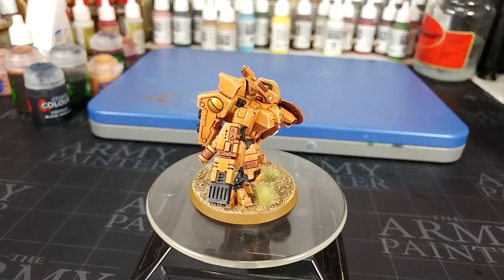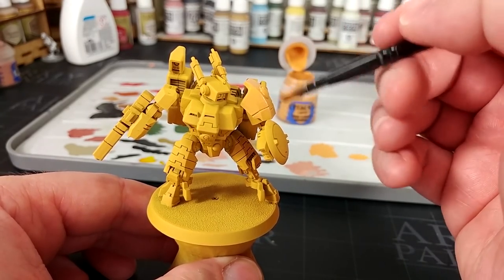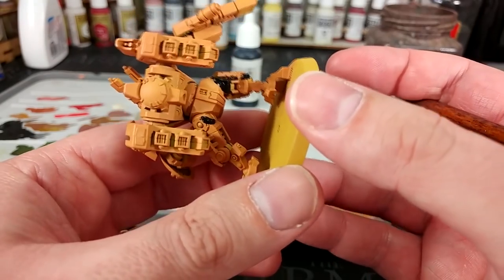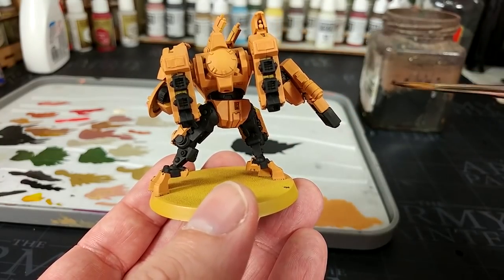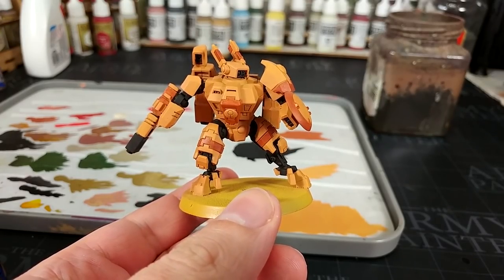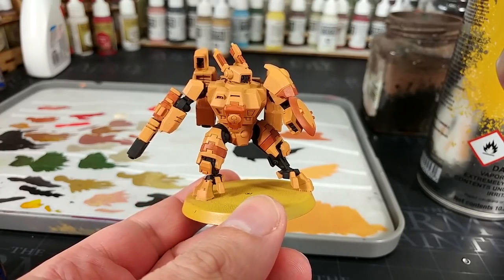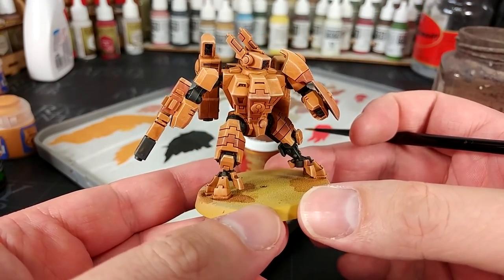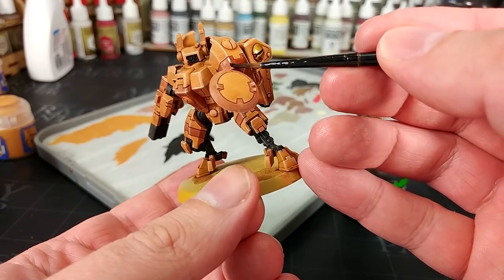T'au Crisis Battlesuits the Simple Way - How I Paint Things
Crisis Battlesuits are an iconic part of the T'au range, and it's a rare army that'll hit the table without a few of these providing rapid reaction fire support. Luckily enough, they aren't particularly difficult to paint!

It turns out GW doesn't make Averland Sunset in a can any more! My mistake - there's so many of them available at my local store that I'd never realised they were out of production. Instead, try a primer of Wraithbone!

It's been a very long time since I've actually painted any battlesuits, so it was an interesting challenge to tackle an old miniature with some new tricks. The paints have certainly come a long way from when I was first drybrushing Farsight Enclave Fire Warriors! As I mention in the video, it's worth taking a look at some of the official colour recommendations for different Sept worlds - these techniques will work perfectly well just by swapping the colours you're using, so there's not a lot of complex changes to be made in how you approach the miniature just because you want to play a different army to the original T'au Sept.

How would you paint a Ghostkeel? Like this, but bigger. A drone? Like this, but smaller!

Thanks to Producer level Patrons Jonathon Harris, Alan Nuttall, Ben Hicks, and Kyrie Crawford, as well as all the other Patrons that made this video possible, and Exit23 Games for recording equipment that helps keep the channel ticking over! Find out more at the following links:

PAINTS USED:

PRIMER:
Averland Sunset
Munitorum Varnish

BASE:
Abaddon Black (or Vallejo Flat Black in this case)
Retributor Armour

LAYER:
Tau Light Ochre
Skrag Brown
White Scar

SHADE:
Seraphim Sepia
Agrax Earthshade

DRY:
Tyrant Skull
Necron Compound

CONTRAST:
Black Templar